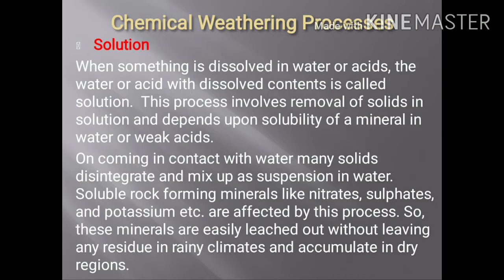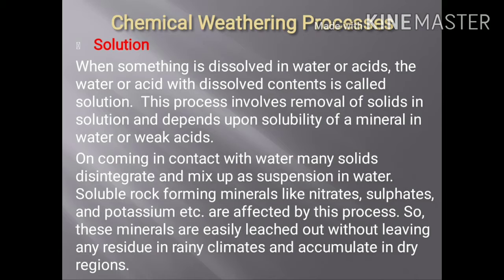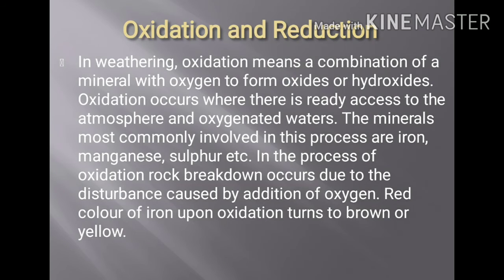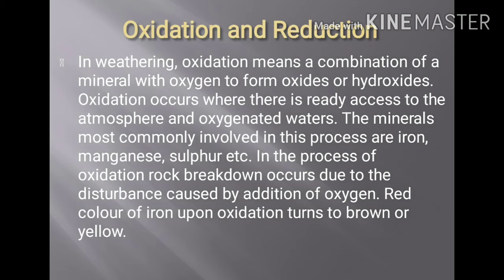GEOMORPHIC PROCESSES CHAPTER-6 PART-III